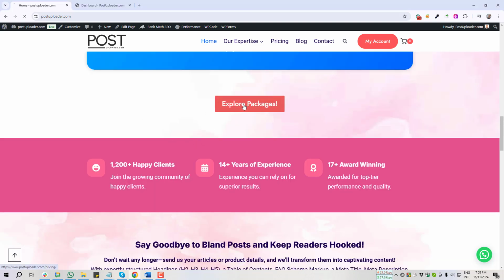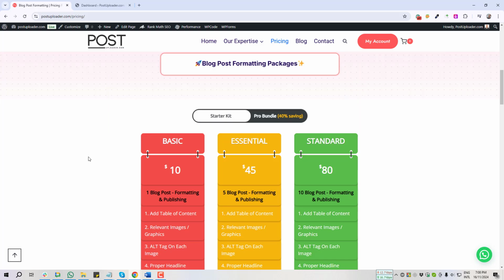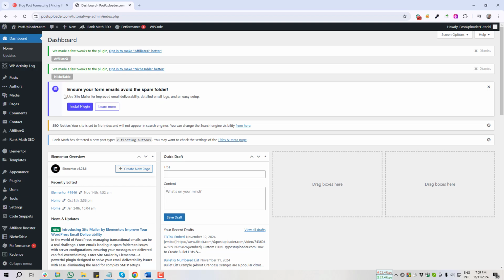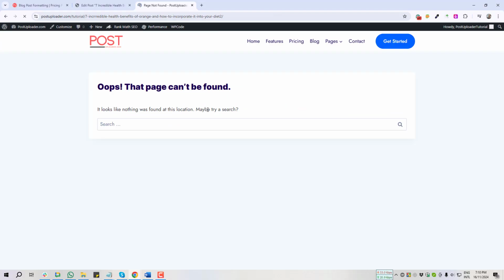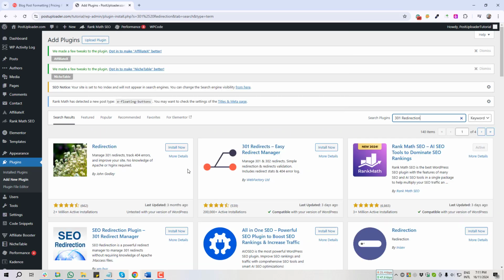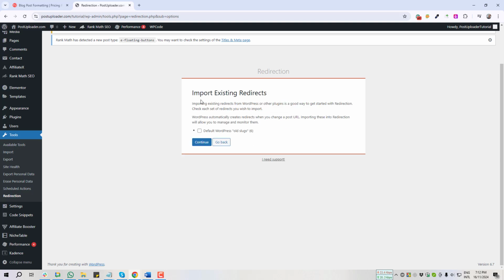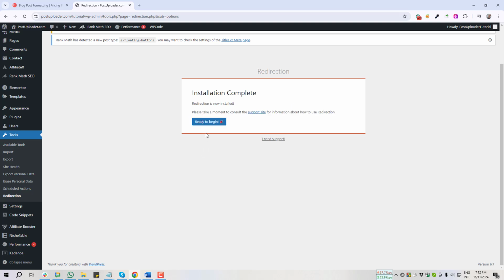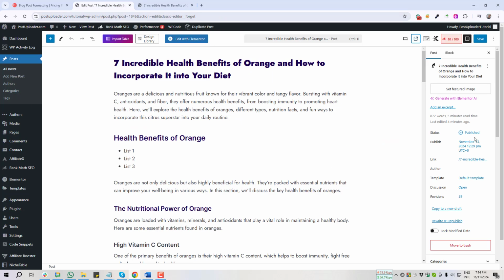Avoid Broken Links! Learn 301 Redirects in WordPress for Beginners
Are you tired of losing website visitors due to broken links?

In this beginner-friendly tutorial, we’ll show you how to avoid broken links and set up 301 redirects in WordPress using the Redirection Plugin!

Fixing redirects doesn’t have to be complicated, and with this step-by-step guide, you’ll learn how to manage them like a pro — even if you have no technical experience. 🚀

In this video, we’ll walk you through:

✅ What 301 redirects are and why they’re critical for your website’s SEO

✅ How to identify and fix broken links in WordPress

✅ A hands-on tutorial for setting up the Redirection Plugin to manage your redirects

✅ Best practices for ensuring a smooth user experience and retaining your search rankings

Whether you’re moving content, updating URLs, or fixing errors, this video will empower you to protect your traffic and improve your site’s performance.

Broken links can harm your SEO rankings and user trust, but we’ve got the perfect solution to help you fix them quickly and easily. 🙌

👉 Why You Should Watch This Video:

This guide is designed specifically for WordPress beginners who want to fix broken links and set up 301 redirects without touching any code.

With easy-to-follow instructions and actionable tips, you’ll feel confident managing redirects and ensuring a seamless browsing experience for your audience.

💡 Pro Tip: Fixing broken links isn’t just about SEO—it also helps create a professional and trustworthy website experience.